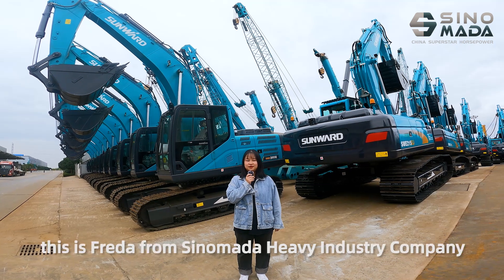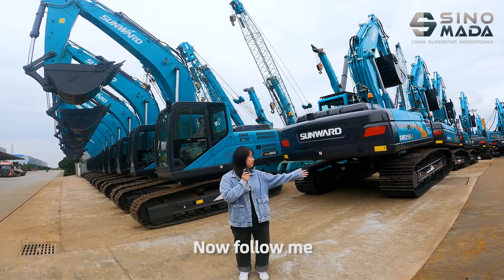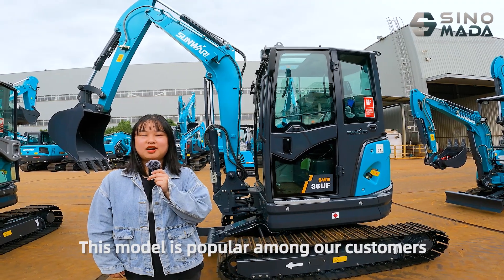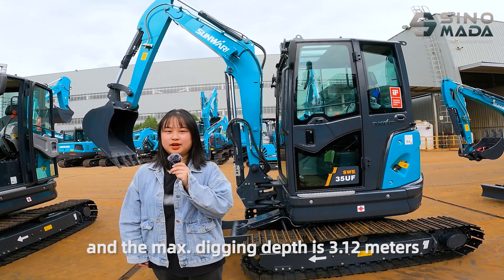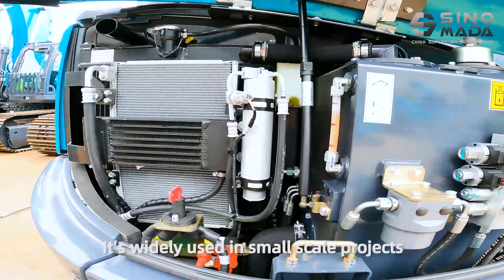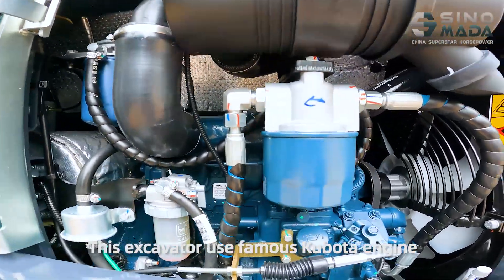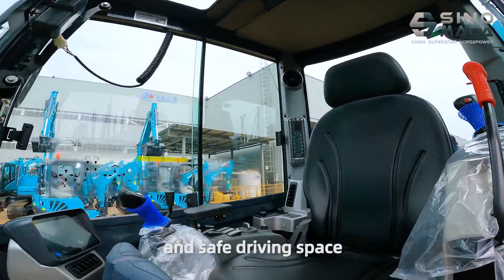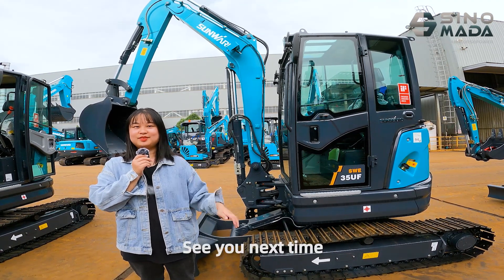SINOMADA | SUNWARD SWE35UF Crawler Excavator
Hello, my friends, this is Freda from SINOMADA Heavy Industry Company, which committed to exporting construction machines for 15 years. Today we come to SUNWARD factory, it’s a very famous brand in engineering machinery.

Now I will give you a detailed introduction to a hot-selling crawler excavator SWE35UF. This model is popular among our customers. The operating weight is 3850kg, and the bucket capacity is 0.11 cubic meters. The max. digging height is 4.925 meters and the max. digging depth is 3.12 meters.
Now Let’s look at more details. This is the hydraulic system. It is an energy-saving, reliable, and comfortable excavator with enhanced working performance. It’s widely used in small-scale projects, such as urban renovation and farmland water conservancy. Now let’s see the engine. Everybody knows that the engine is the most important part of a machine. This excavator uses the famous Kubota engine, and the rated power is 18.2kw, which can provide a good working function for this excavator. Now check the cab. This cab is beautiful and designed with a wide view, a comfortable operating environment, and a safe driving space. And it‘s also easy to maintain.